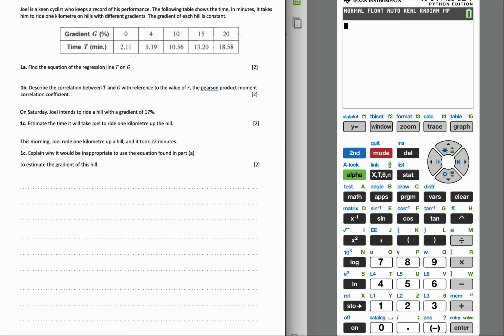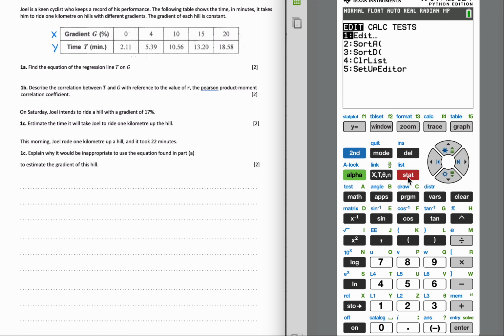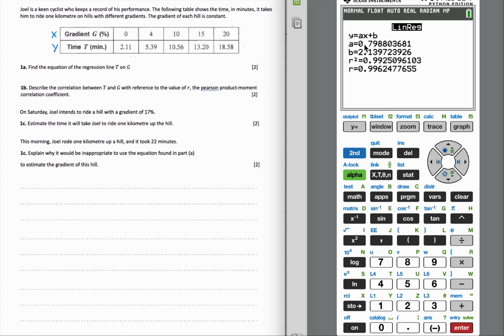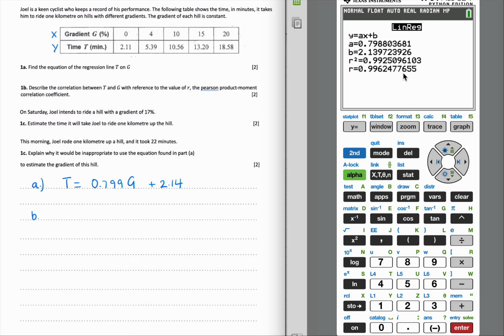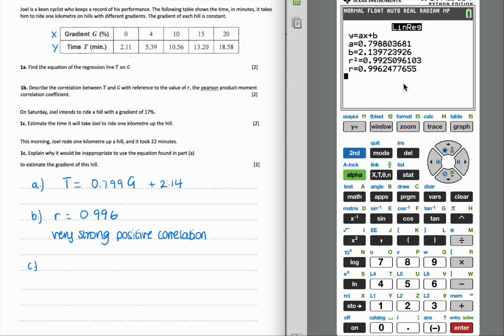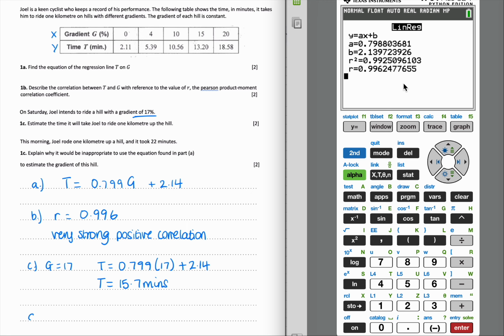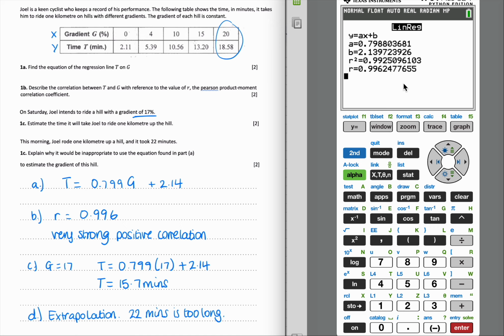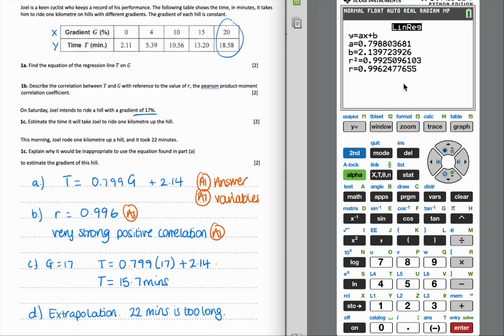Linear regression / modelling SLAI Exam question